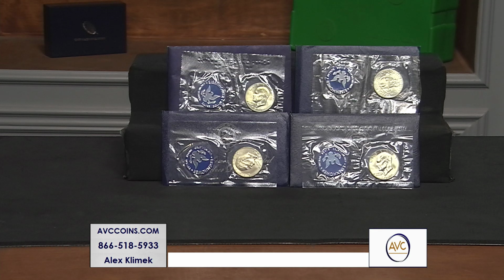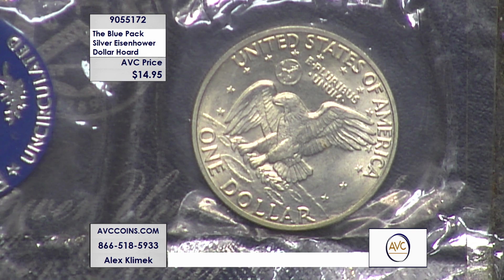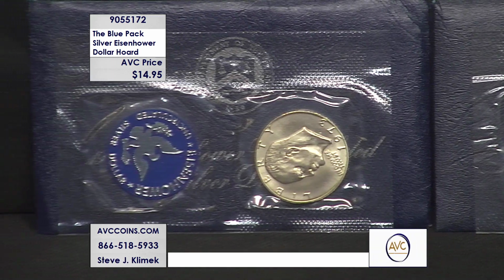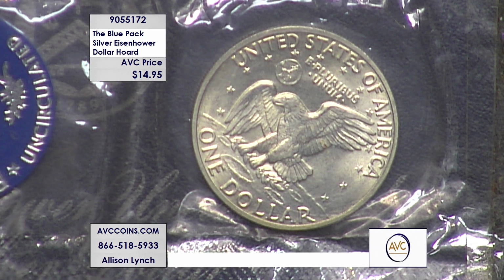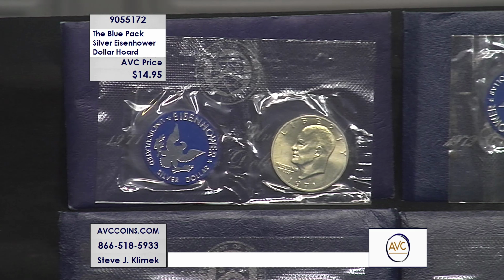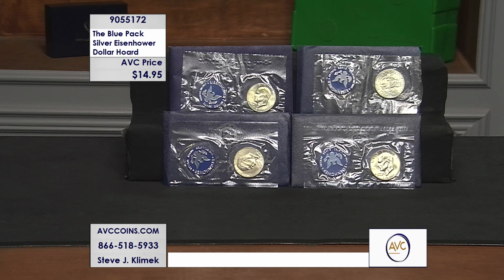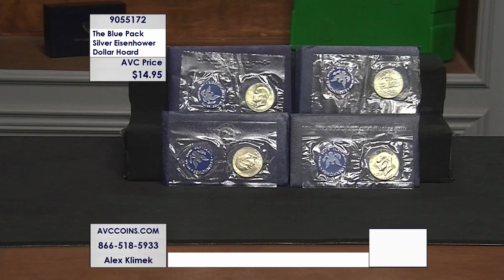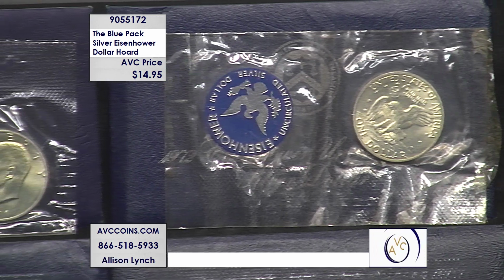The Blue Pack Silver Eisenhower Dollar Hoard